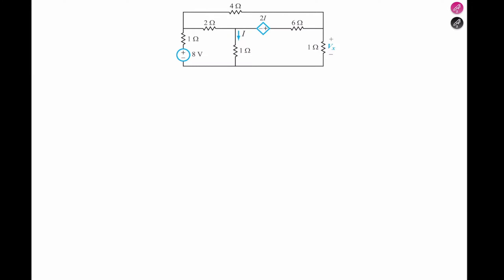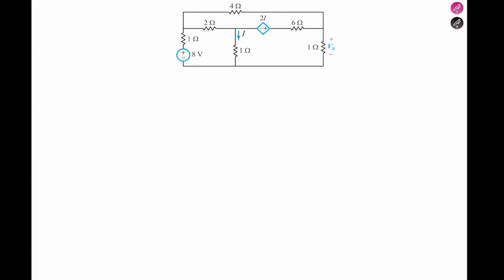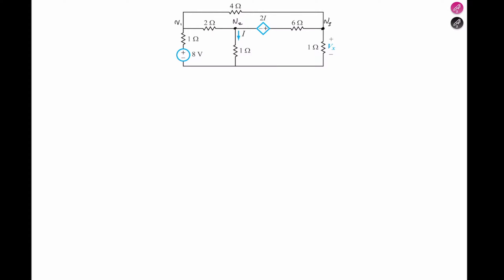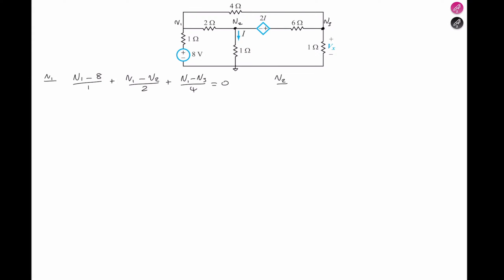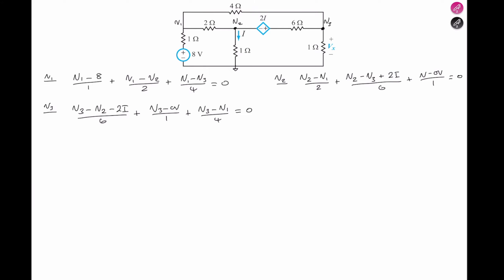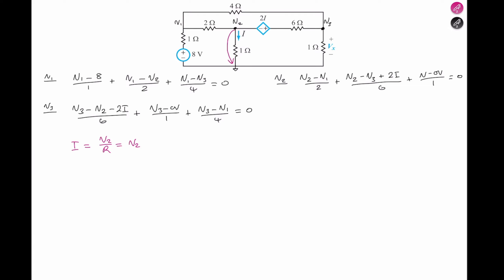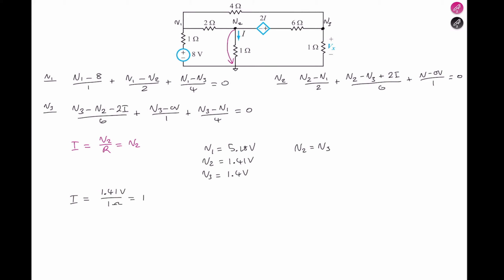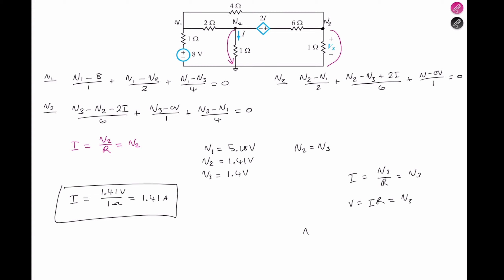Determine Vx in the circuit - Innk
we approach the circuit based on the fact that it had multiple voltage sources, thus we used the node method to generate node equations and solve for Vx and I in the circuit.